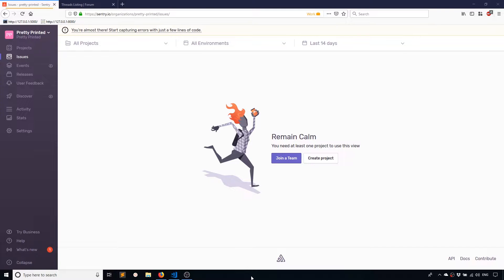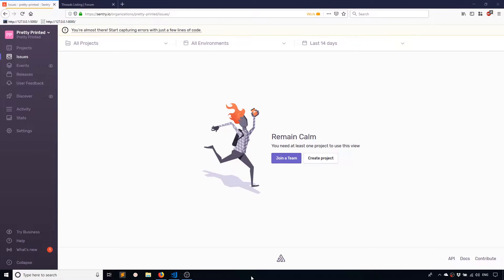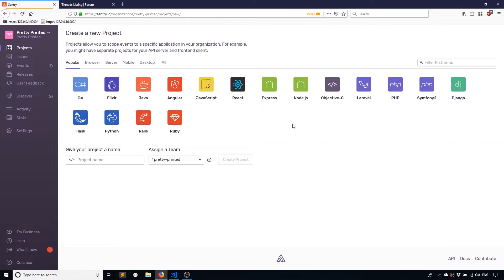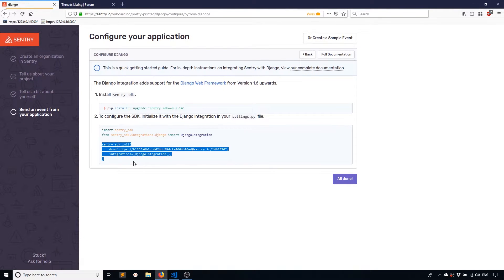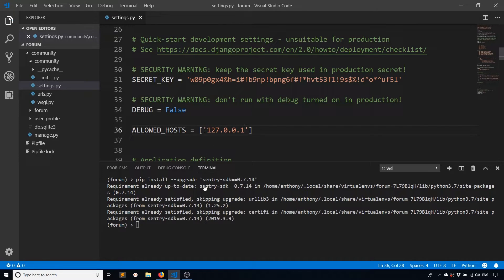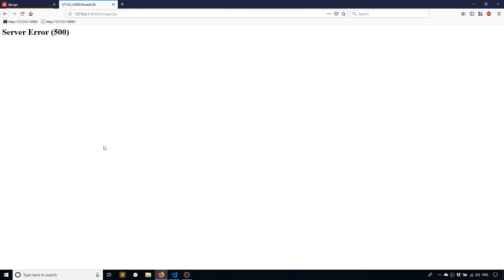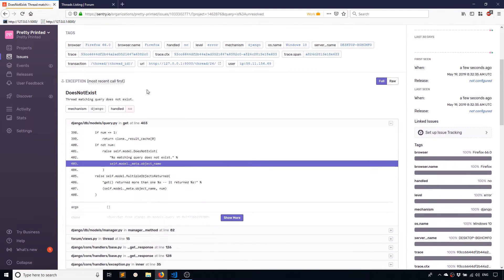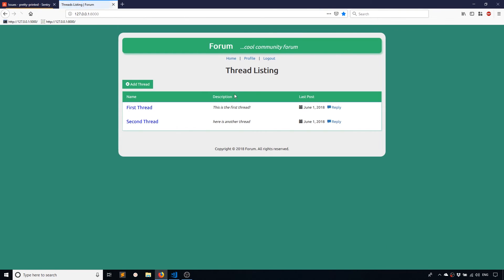Tracking Apps Errors in Django With Sentry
This video demonstrates how to use Sentry with Django for easy error tracking.